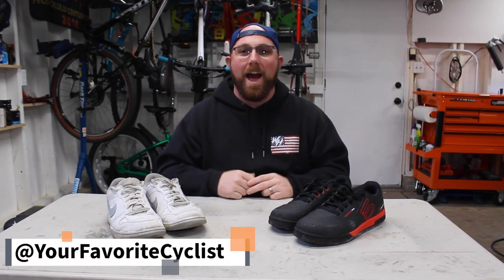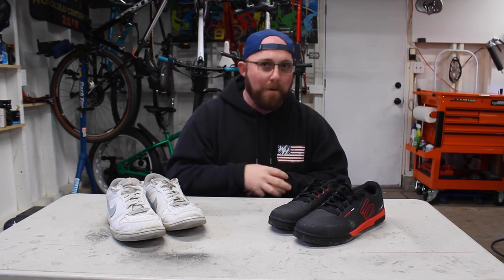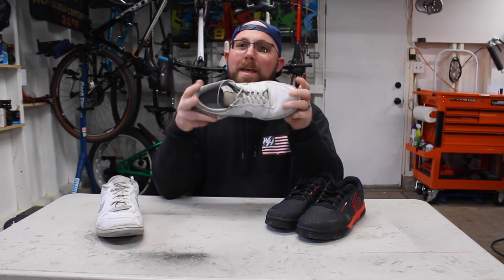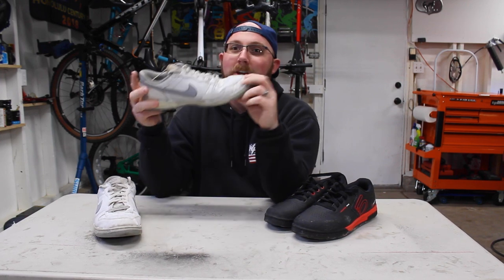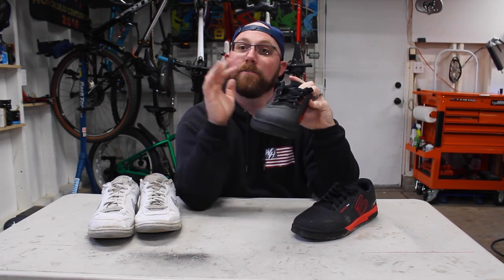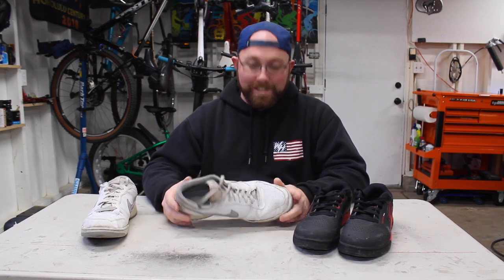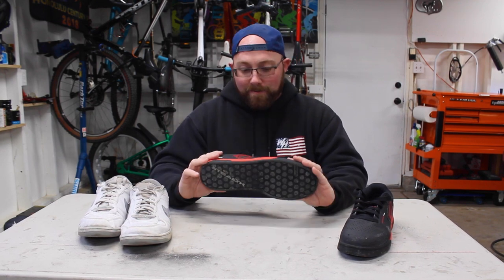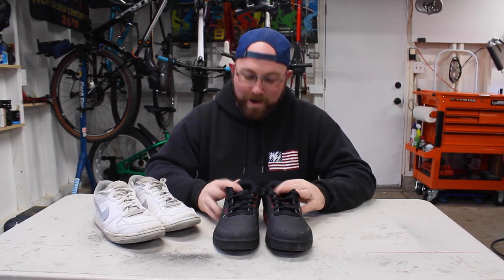Do I Need MTB Specific Shoes?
MTBing is a pretty friendly sport where you can reuse a lot of gear from other activities. But what about shoes? Do I need MTB specific shoes or can I get away with just my standard pair of sneakers? That's what we're taking a look at in this video and answering the question: Do I need MTB specific shoes?

Five Ten Freerider Pro

1050 N Hills Blvd #60554